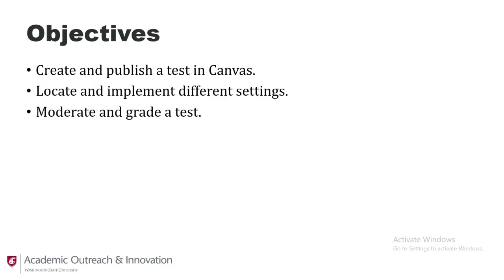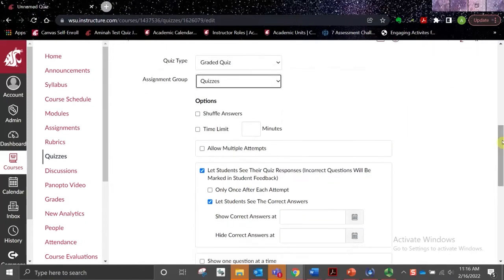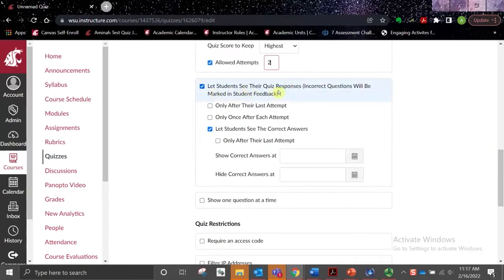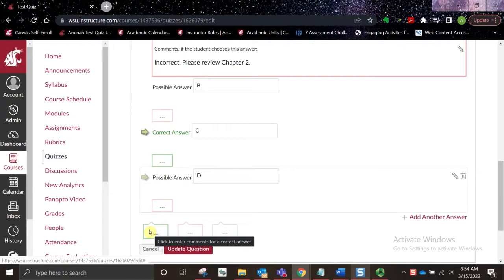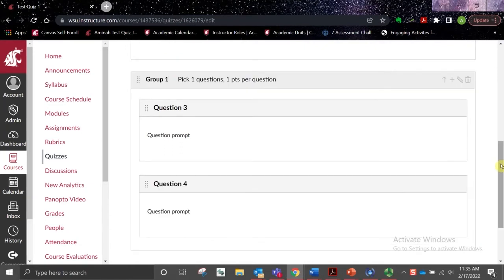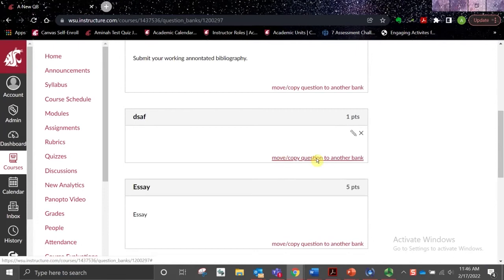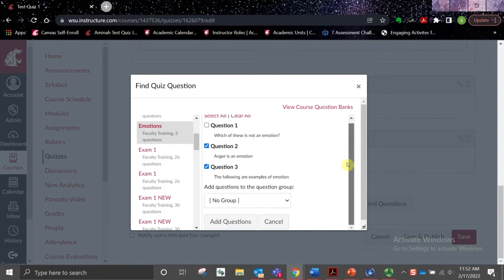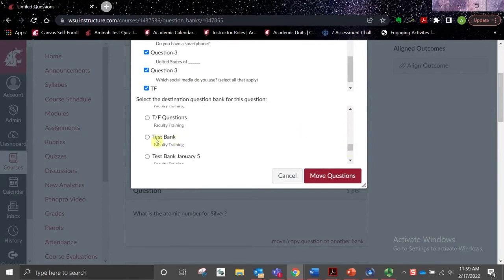Tests and Quizzes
00:00 Welcome
00:45 Quiz basics
01:05 Details
04:20 Assign
05:31 Questions
07:48 Advanced quiz features
16:31 Preview and publish a test
18:13 Moderate this quiz
19:53 Student view
20:53 Viewing test attempts
21:25 Quiz Statistics
21:53 Thank you for watching